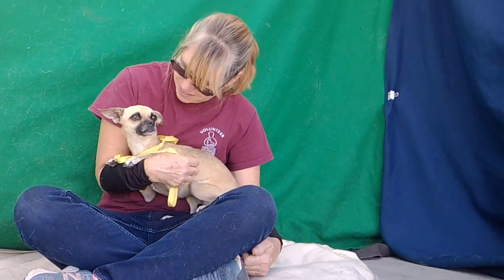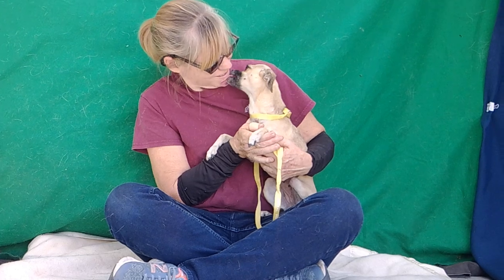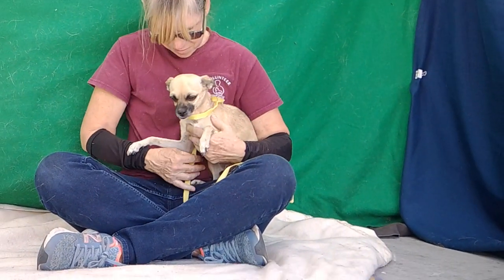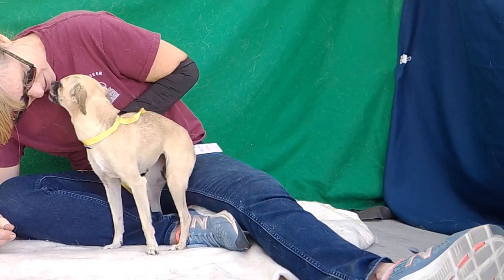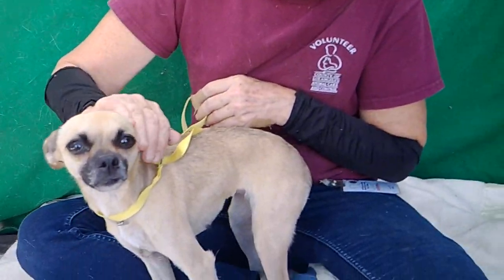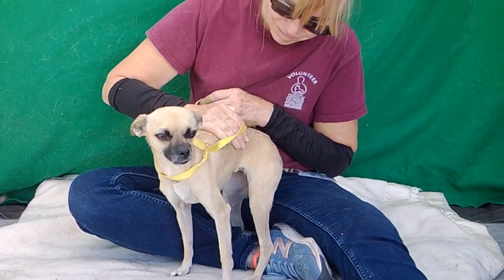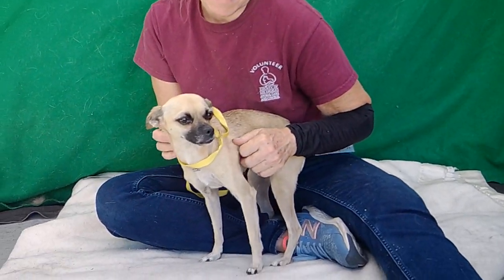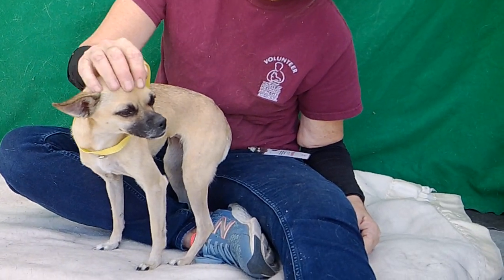A5326882 Jewel | Chihuahua/Pug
A5326882 Jewel is a ladylike 2-year-old fawn-with-black spayed female Chihuahua and Pug mix who came to the Baldwin Park Animal Care Center on October 12th as a stray from El Monte. Weighing 8 lbs, Jewel is a gentle little girl with a darling face -- look at those big eyes and that dainty little black muzzle! She has long legs and a slender build, like a supermodel edition of a Pug. Jewel loves to be carried -- she climbed right into her handler’s arms, she just loves and trusts people. She’s a little overwhelmed at the shelter, and we think her personality will really blossom once she’s home. This girl was born to somebody’s very best friend!